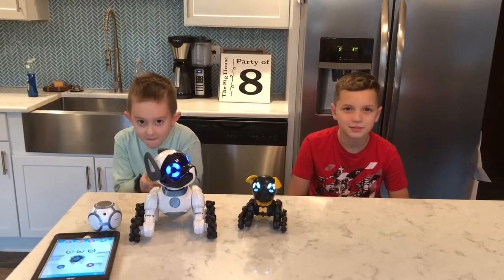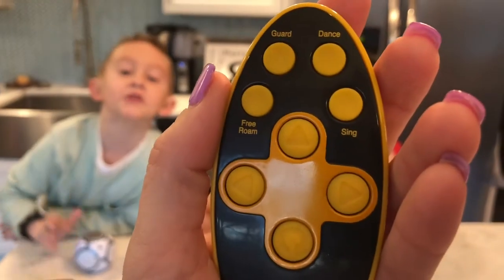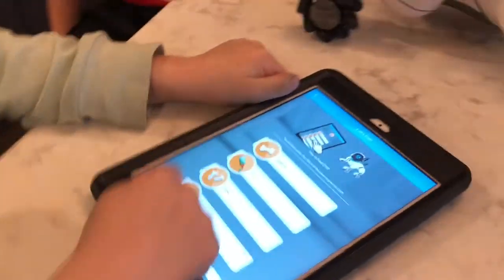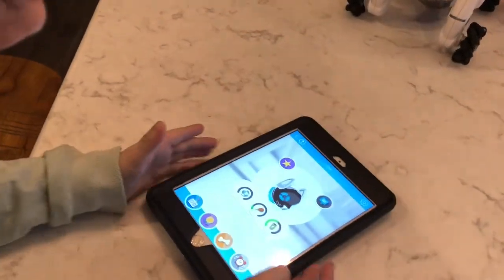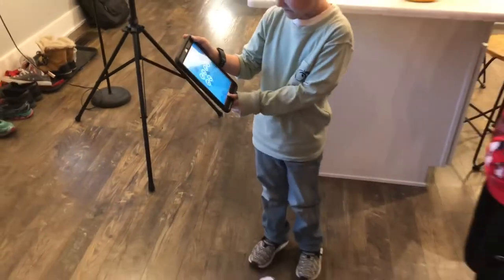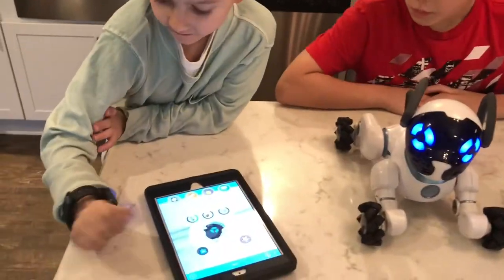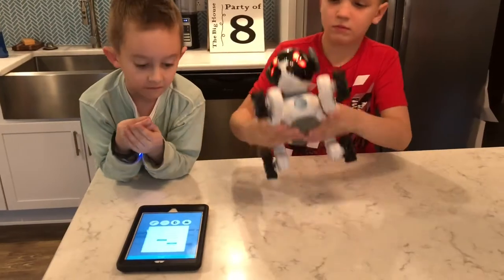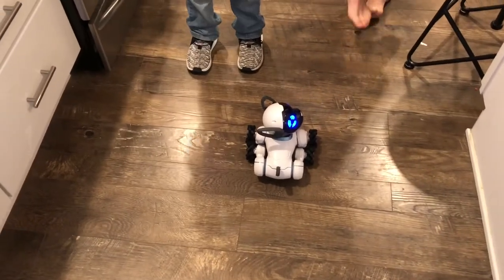Chip and Chippie Dog Toy Robots! WowWee!! Interactive!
Lincoln and his neighbor Sawyer will show you the Chip and Chippie Dog Robots from WowWee. These dogs are so cool, they dance, sing, bark, and respond to more commands. They can be controlled with a remote control, an app on the ipad, and an awesome wristband/watch!!